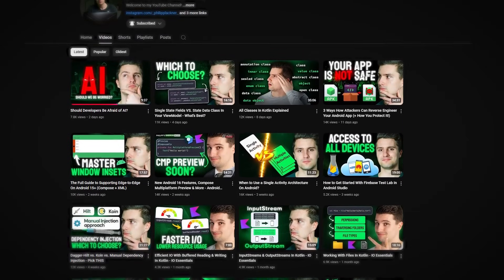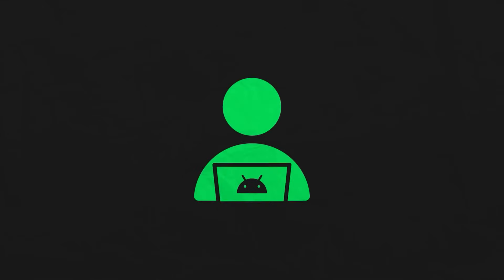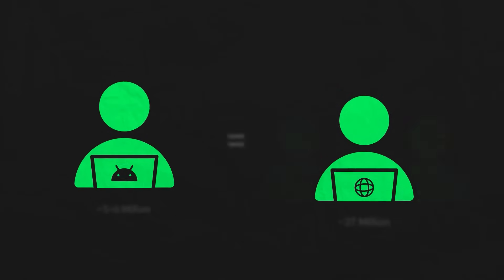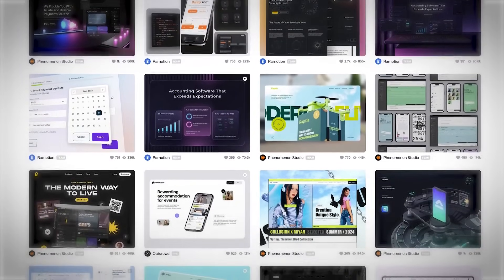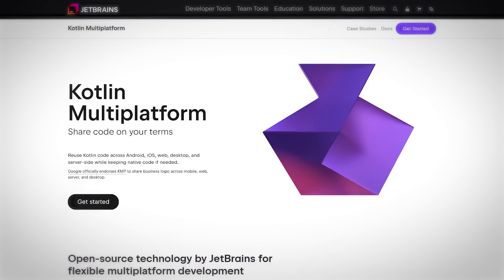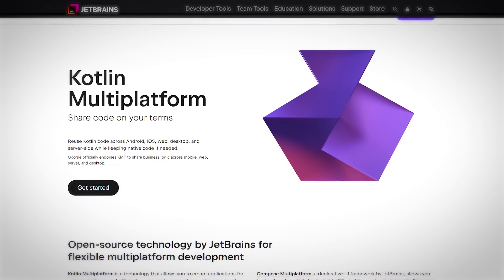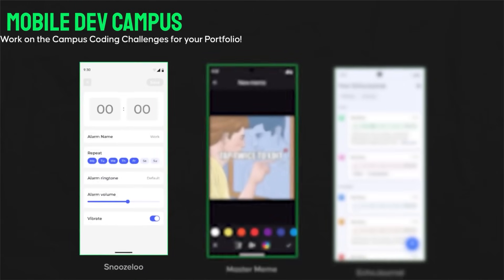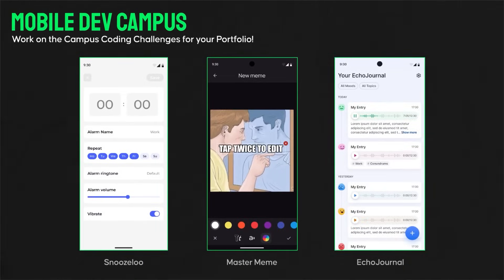Is It Worth to Learn Native Android as a Beginner In 2025?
If you're looking to dive into native Android development nowadays, you need to be aware of a few things depending on your goal. In this video I share my recommendations on what to do with each goal.

00:00 - Intro
00:37 - What you need to consider if you want to learn Android app development
01:48 - Don’t choose your field purely based on demand
03:47 - 4 possible goals
4:47 - Hobby Developer
05:04 - Indie Developer
7:32 - General Developer
09:24 - Native Developer